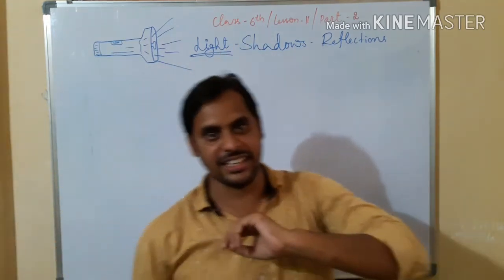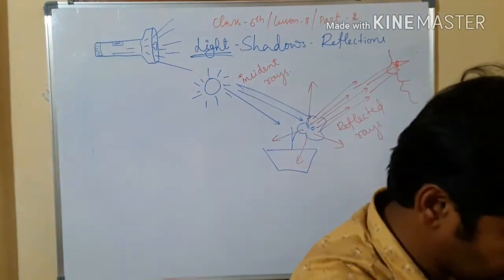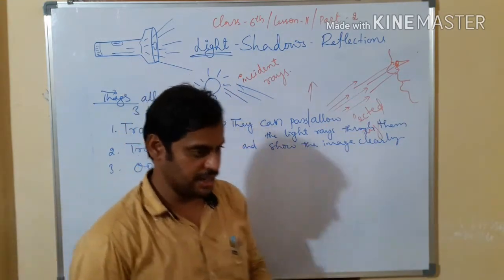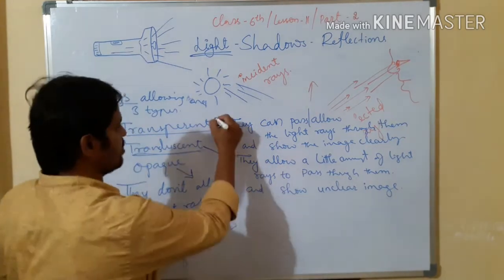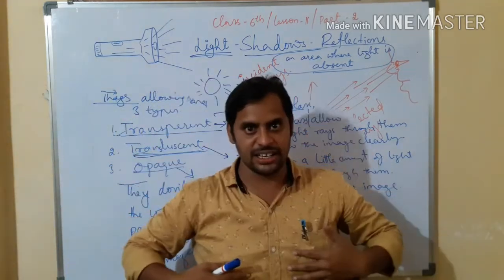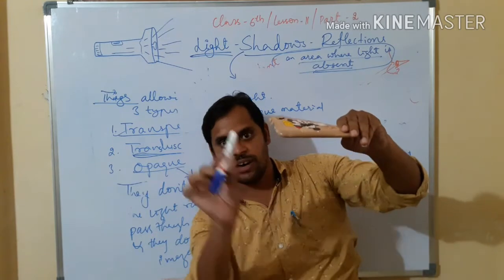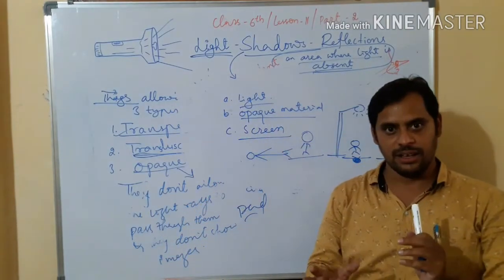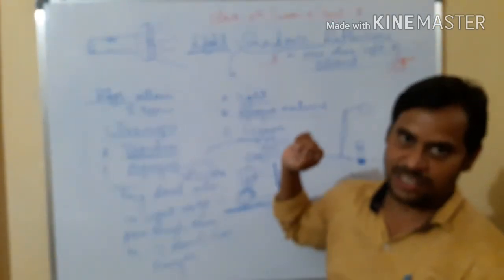class 6th/ lesson 11/ science / part 2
light shadows and reflection